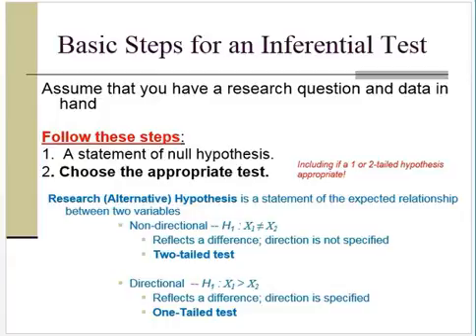One vs two tailed tests